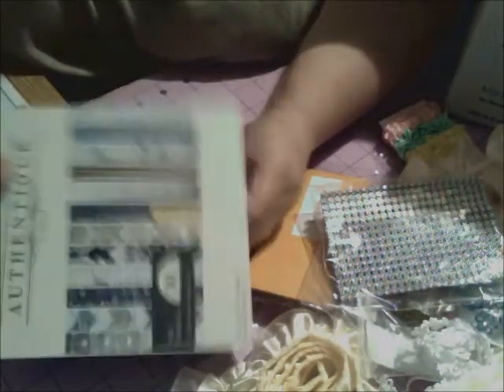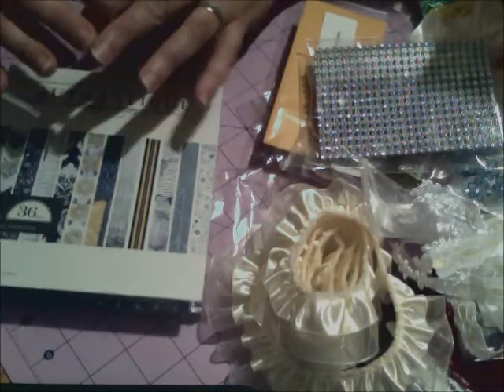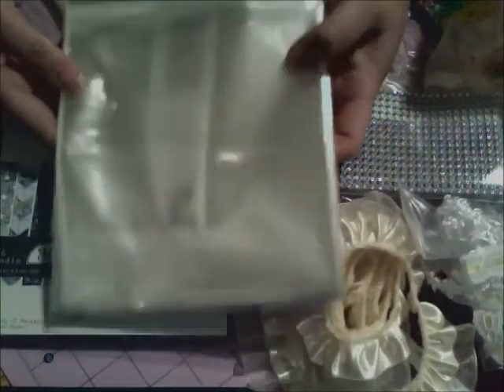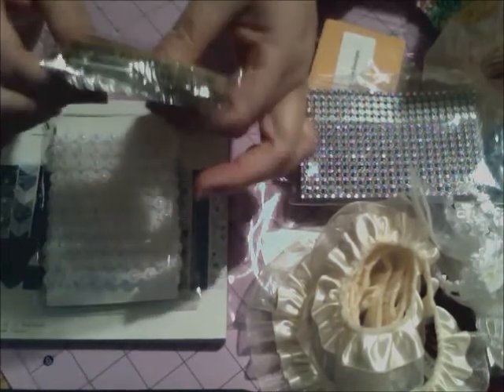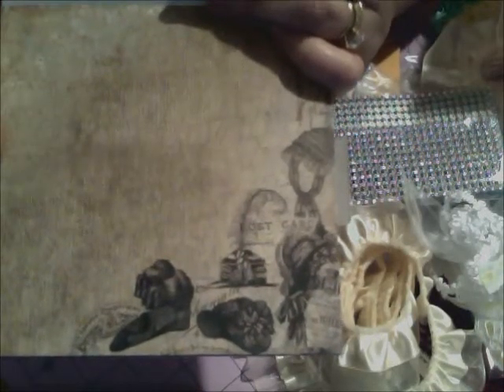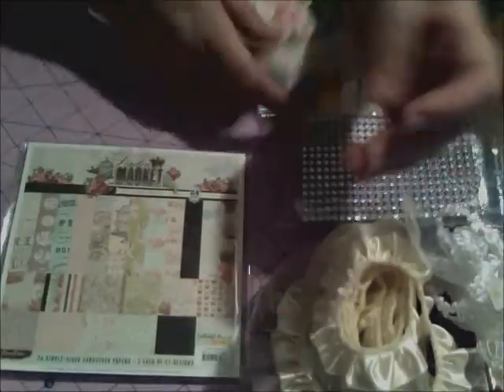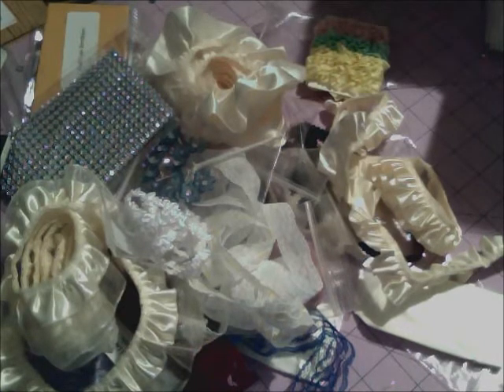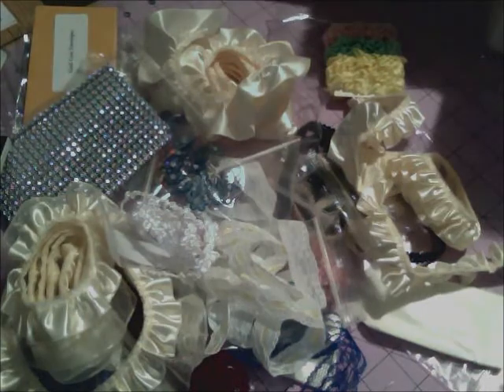MBT DT package April 2012 part 2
MBT store